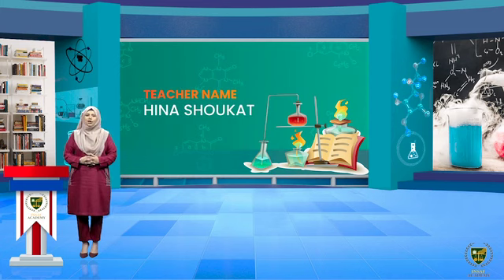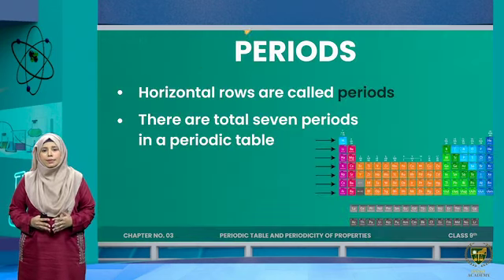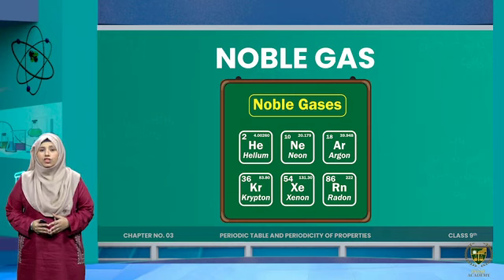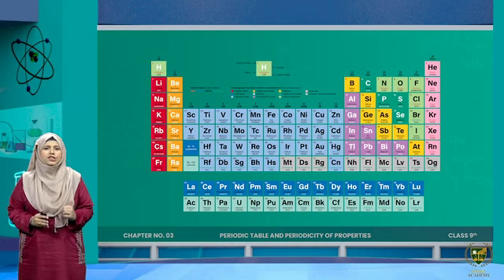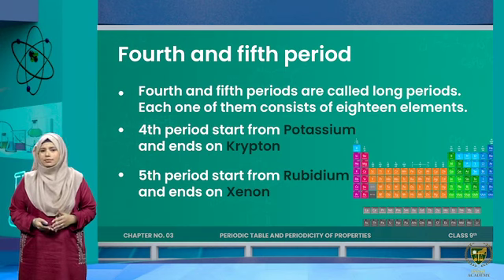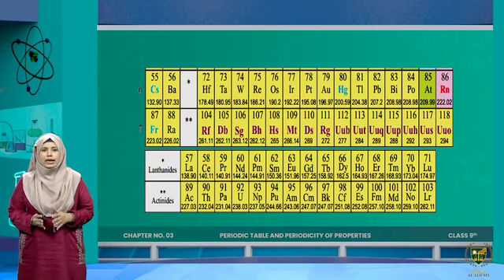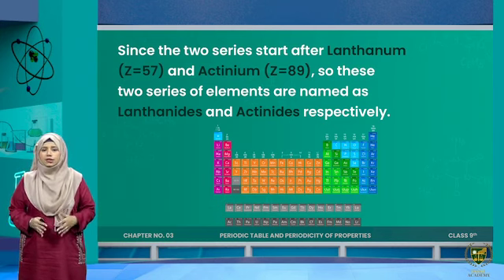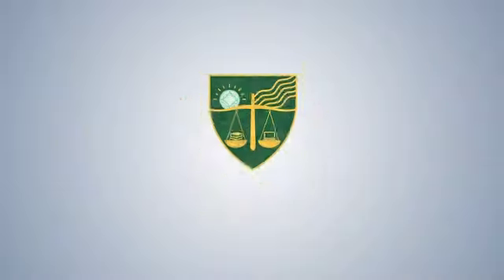3.7 - Periods and groups. Elements of each period. Fireworks and their composition - Chemistry - 9th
Welcome to Insaf Academy

Particulars of this Lecture
Class - 9th
Subject - Chemistry
Chapter - 3rd